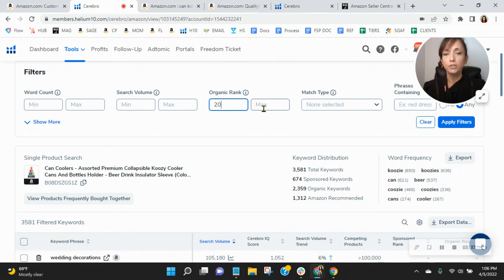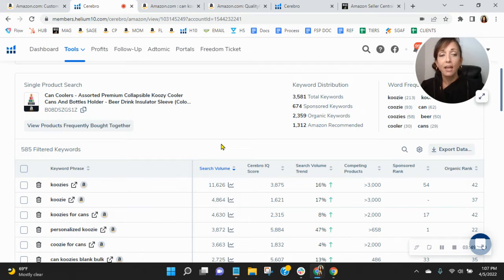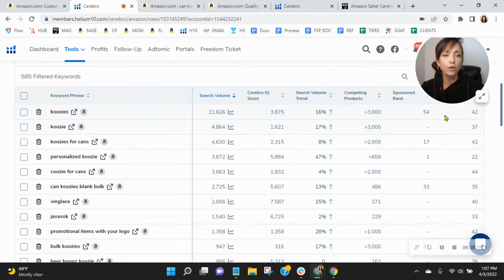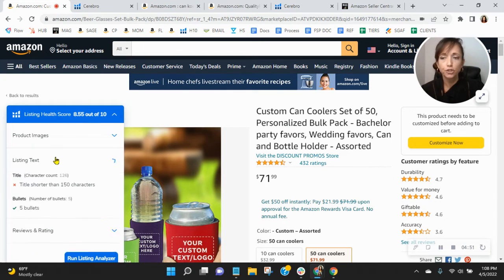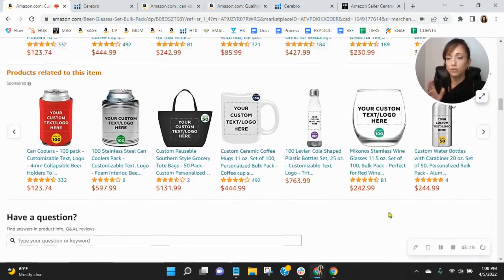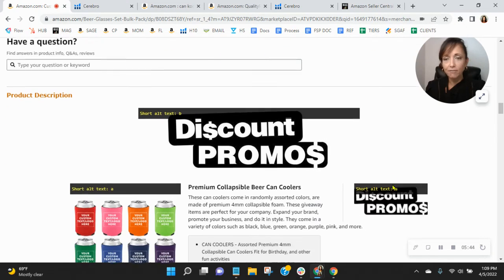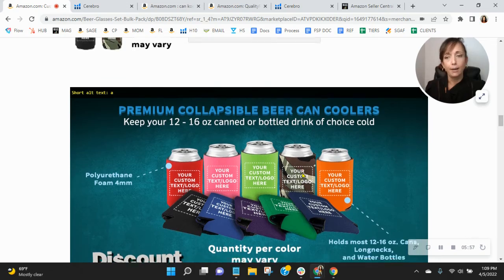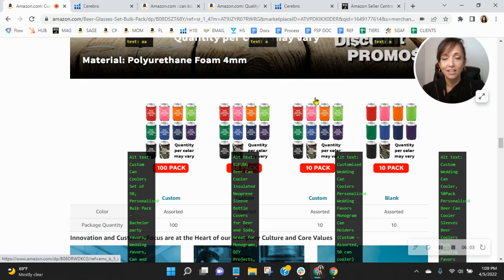ASIN Review: Custom Can Coolers Set of 50, Personalized Bulk Pack - Amazon FBA